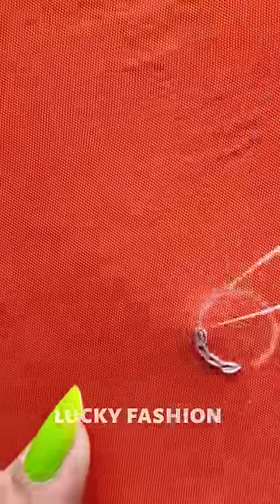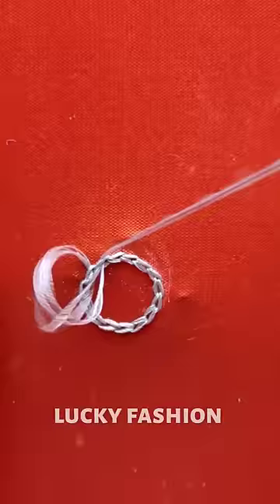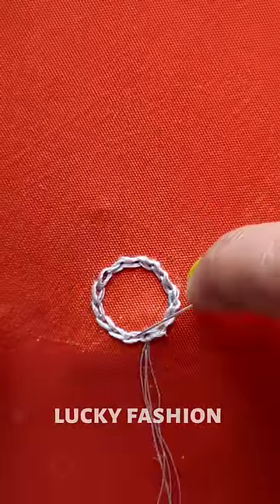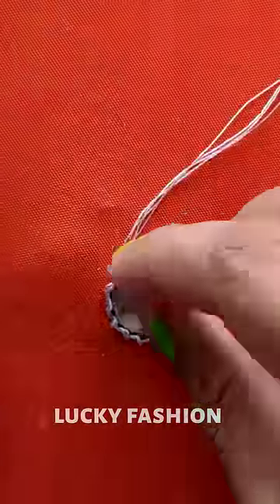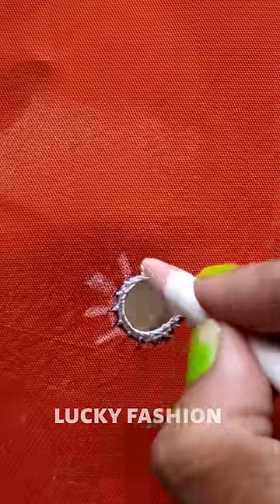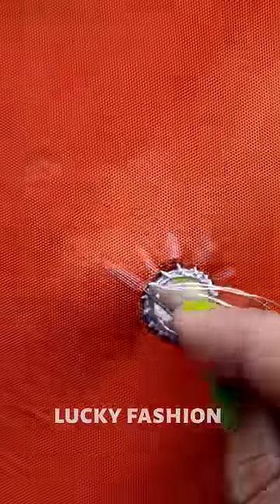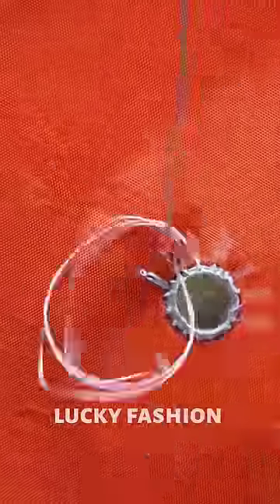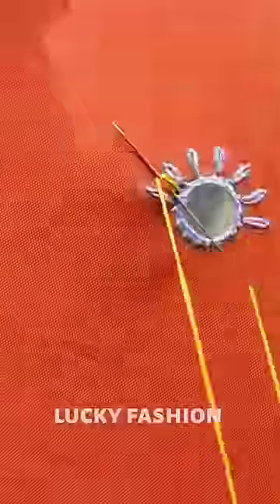ఒకదానితో చేసే blouse design#mirror embroidery#youtubeshort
ఒకదానితో చేసే రేకు అద్దం వర్క్mirror embroidery#youtubeshort
mirror embroidery, mirror embroidery work, mirror embroidery designs, mirror embroidery blouse designs, mirror embroidery for beginners, mirror embroidery tutorial, mirror embroidery work design